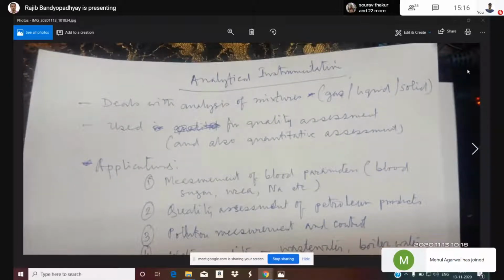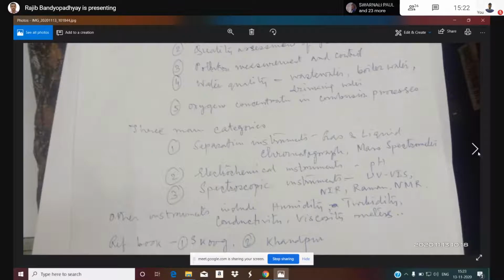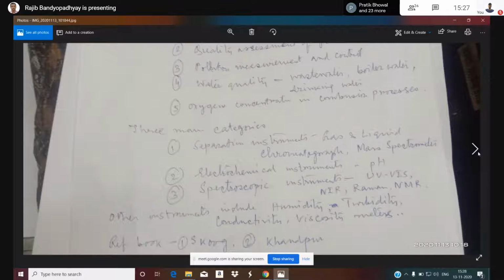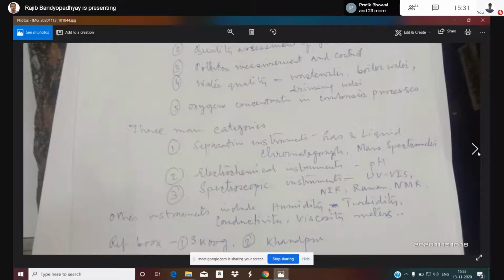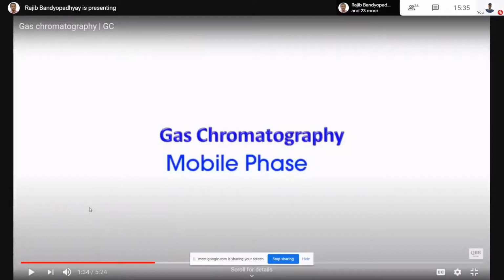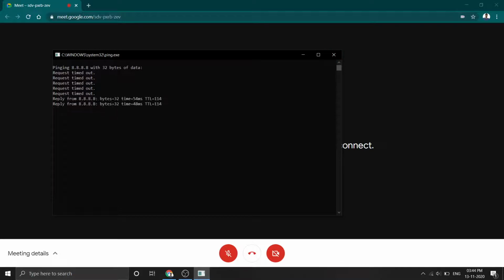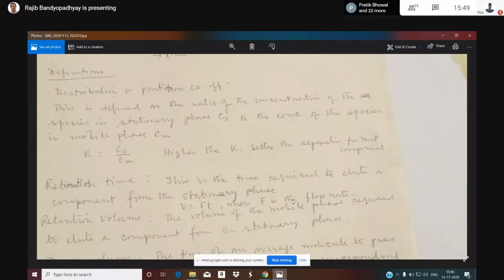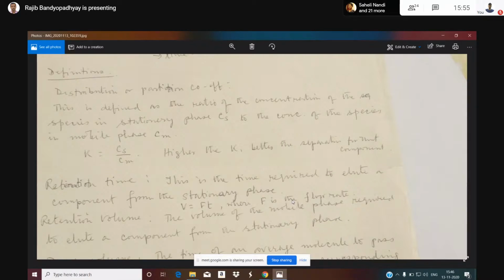1.Analytical Instrumentation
13/11/20